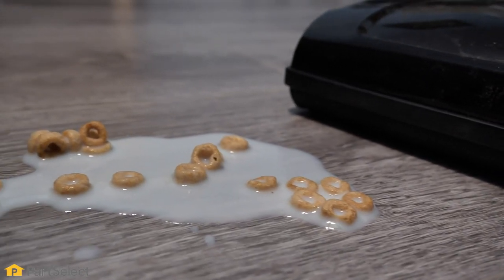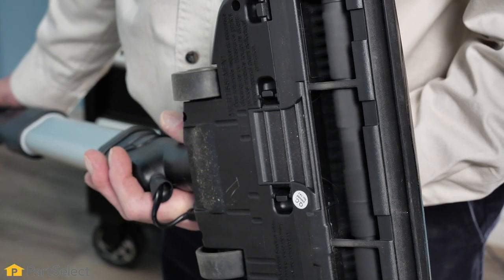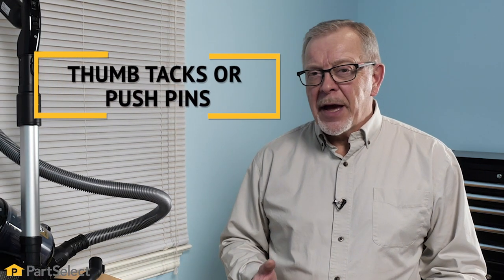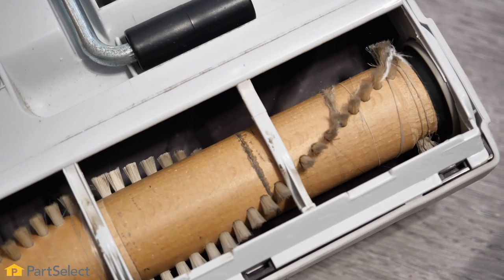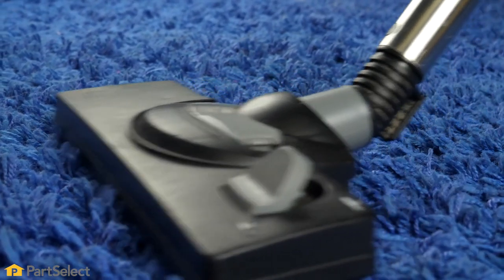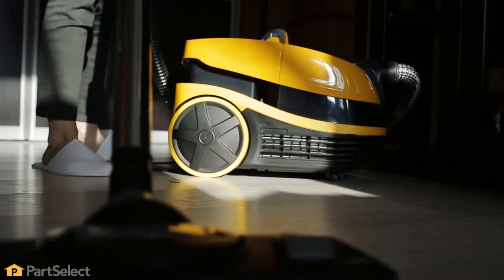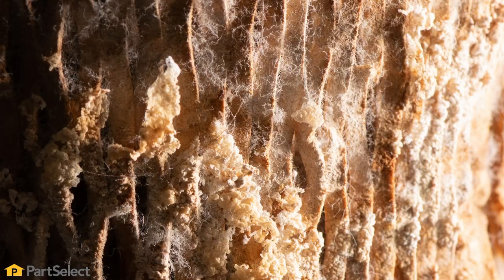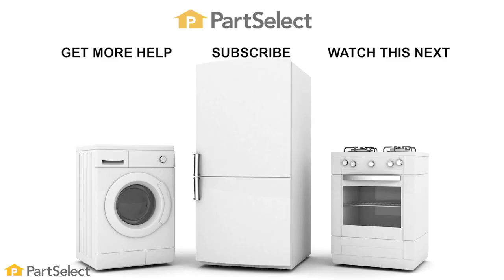Vacuum Troubleshooting: 6 Things You SHOULD NOT Vacuum! | PartSelect.com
When it comes time to bust out the vacuum to give your home a proper cleaning, it can be tempting to just use the vacuum as a catch-all, and attempt to scoop everything up with it. BUT, there are certain items that should not be sucked up by your vacuum, whether accidentally or on purpose!

Here are the 6 Things You Should Not Vacuum:

1️⃣ 00:00 Thumb Tacks or Push Pins
2️⃣ 00:30 Broken Glass
3️⃣ 01:15 Coins
4️⃣ 01:30 Fine Dust
5️⃣ 01:52 Fire Ash
6️⃣ 02:12 Liquids

Have you ever vacuumed any of these items? Have any other items you think shouldn't be vacuumed? Let us know if the comment section below! 👇

For more help diagnosing your Appliance problems, or to find an instructional video that is specific to your model, visit our